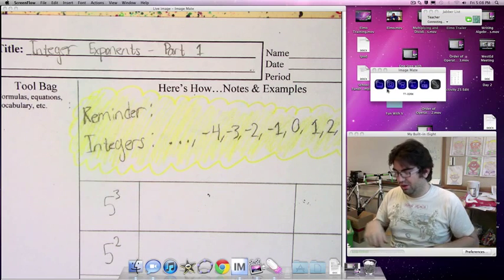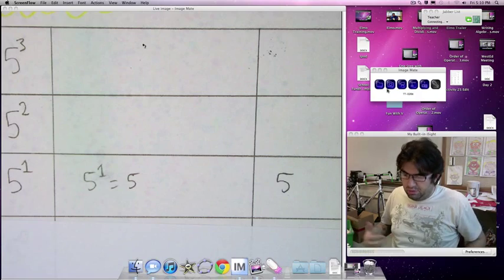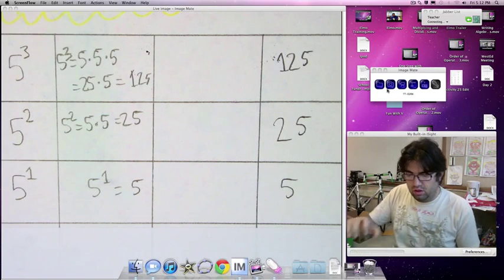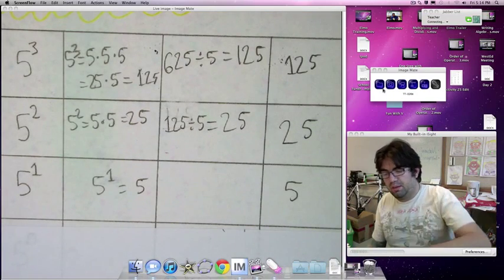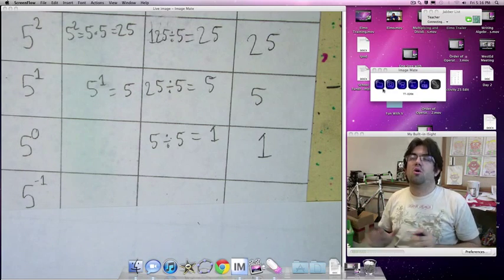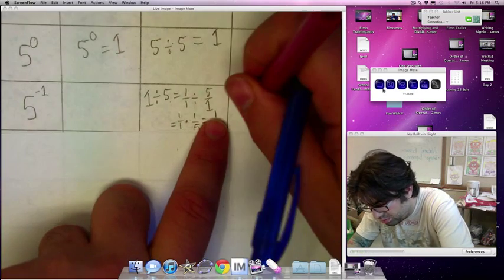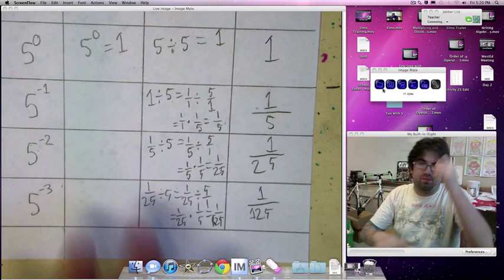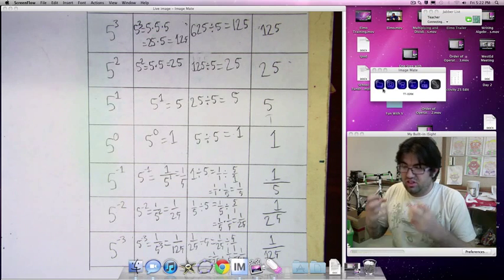Integer Exponents Part 1